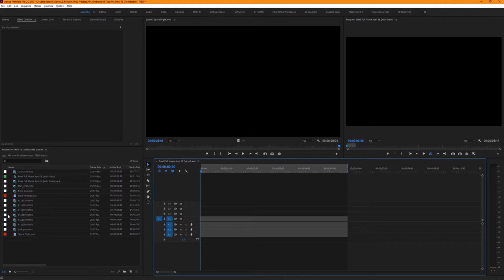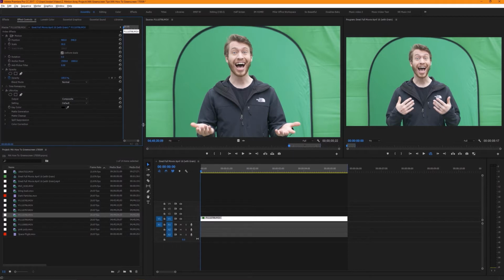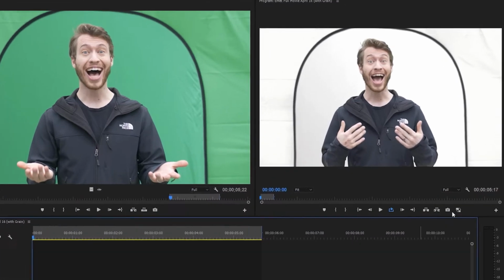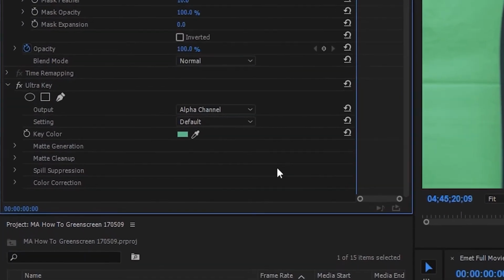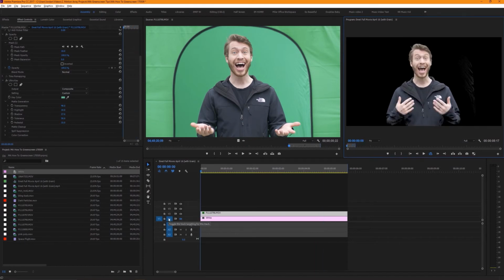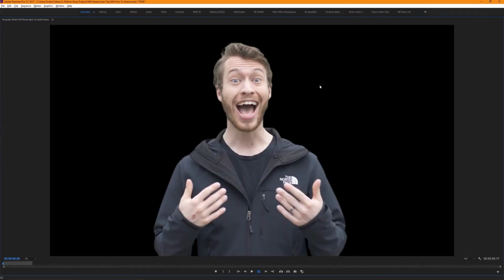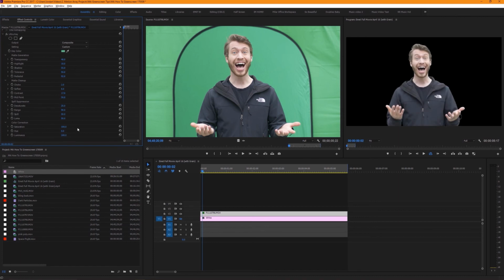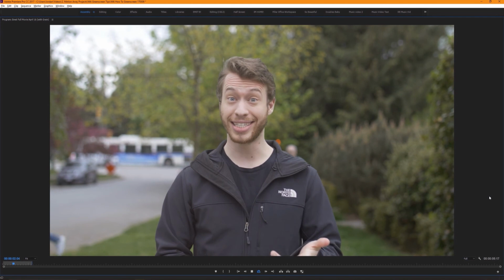How to Edit Adobe Premiere Pro Green Screen Footage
How do you key out a greenscreen? great question! In this tutorial we explore the process of keying your green screen footage inside of Premiere Pro.  This process can certainly feel intimidating at first, but with a little bit of time and patience you can achieve a very successful green screen key without any third party applications or programs.

It is important to mention that the success of your green screen key is heavily dependent on how your footage was shot to begin with.  Clips that contain harsh shadows, uneven lighting, or noise due to high ISO may be unable to experience a professional looking key.  But assuming that your footage is shot correctly, the keying process is very straightforward.